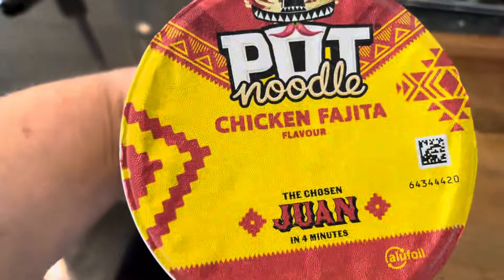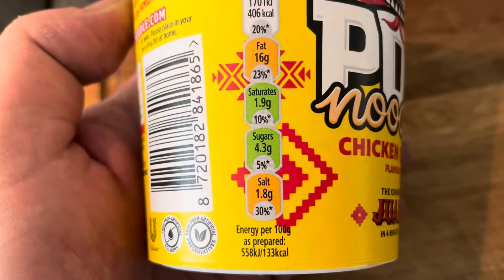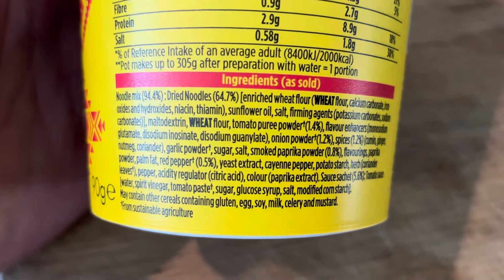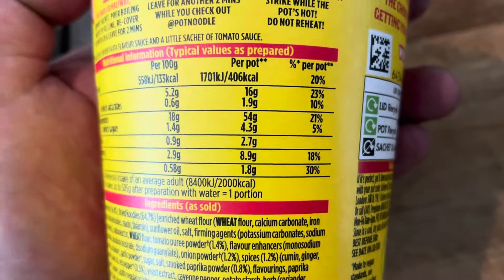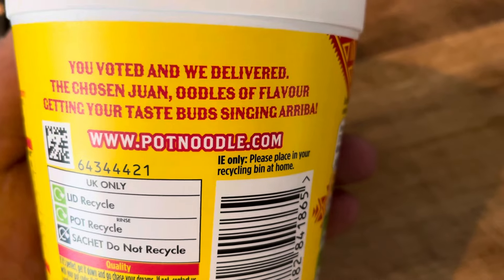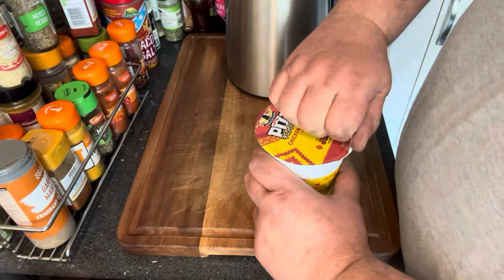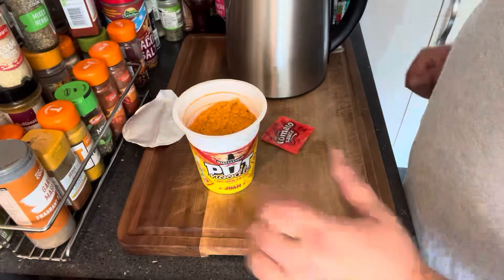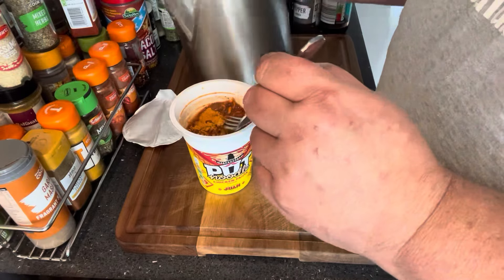The New Pot Noodle!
This actually tastes half decent, the new Chicken Fujita flavoured pot noodle, the more I ate this the more I enjoyed it, nice flavours and well seasoned 7.5/10